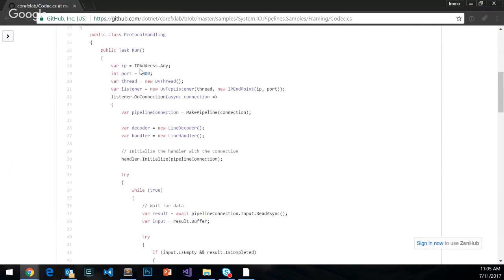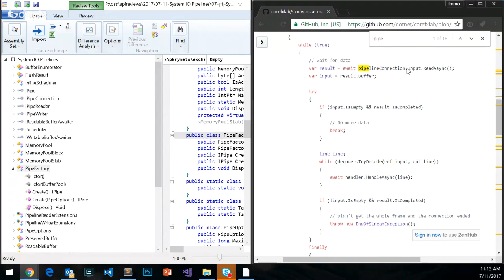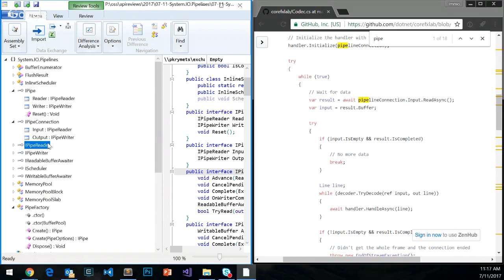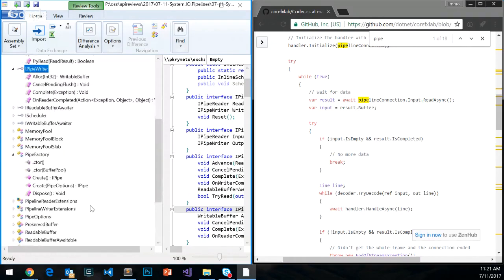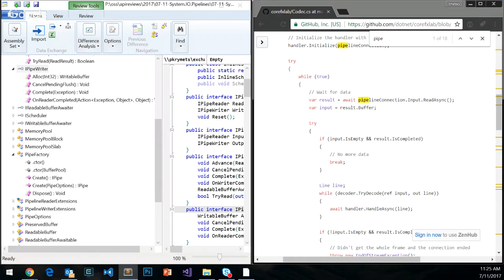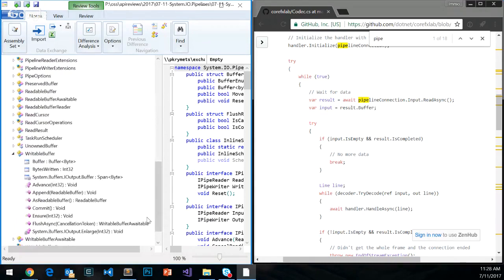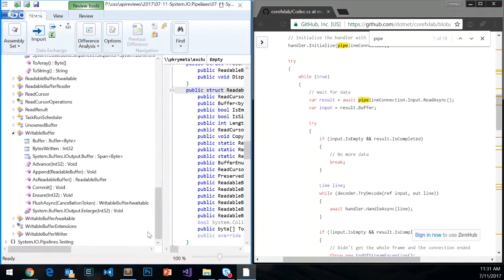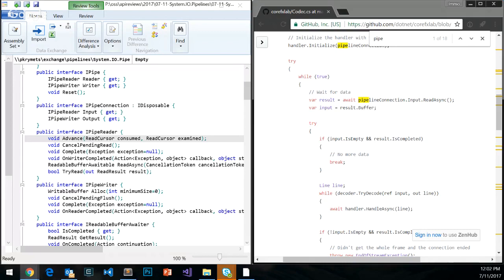.NET Core Design Reviews: System.IO.Pipelines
We'll take a look at the new pipeline APIs David Fowler has created for use in ASP.NET Core.